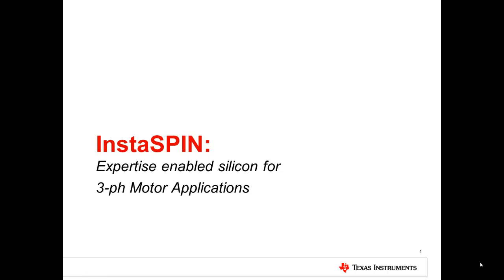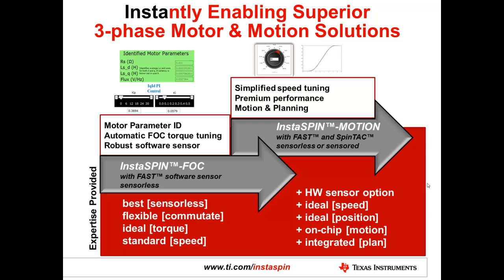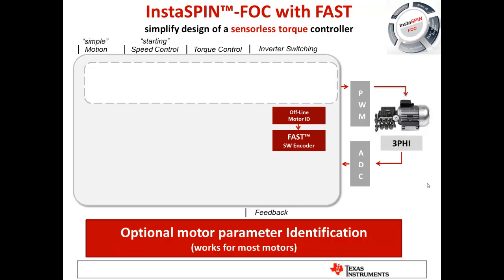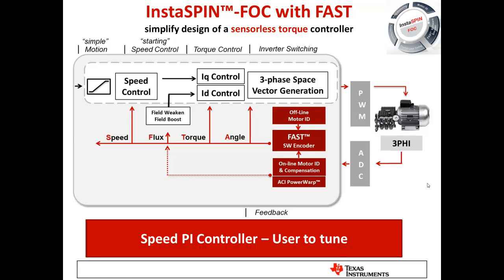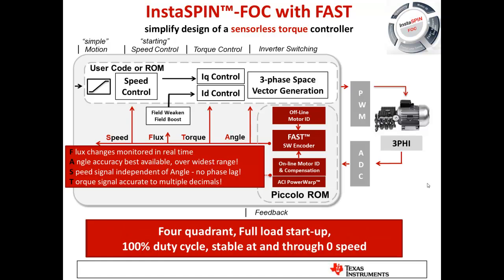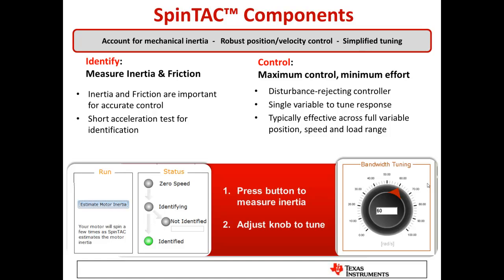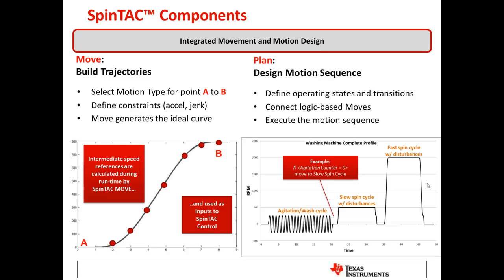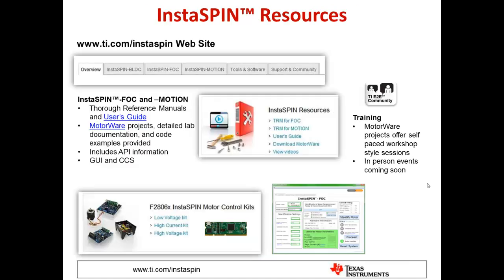InstaSPIN: Expertise enabled silicon for 3-ph Motor Applications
Explore the InstaSPIN family of technology solutions focusing on InstaSPIN-FOC and InstaSPIN-MOTION enabling 3-phase Motor and Motion solutions.